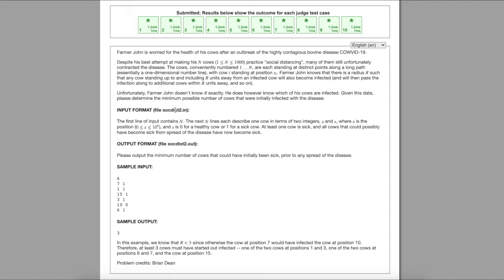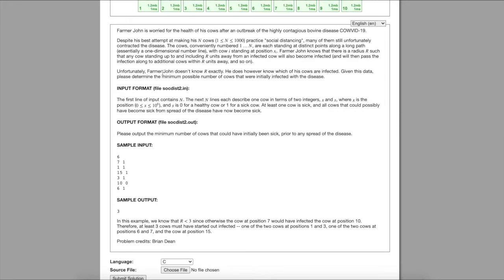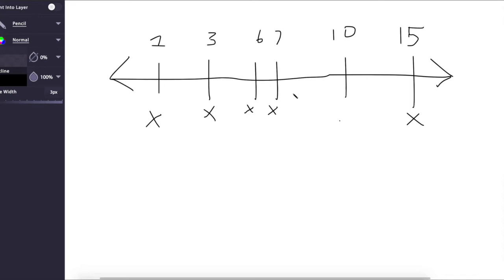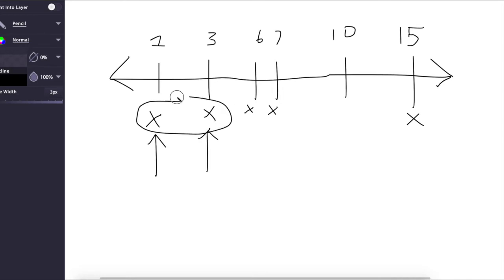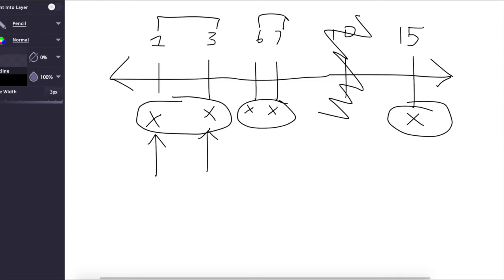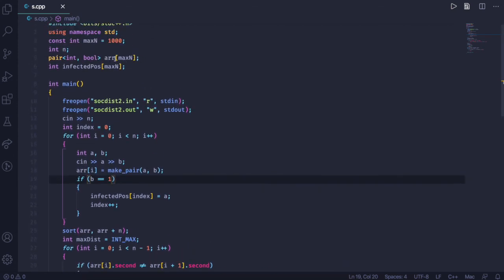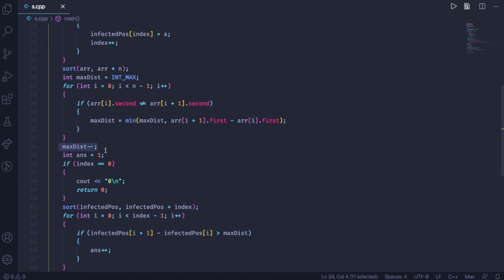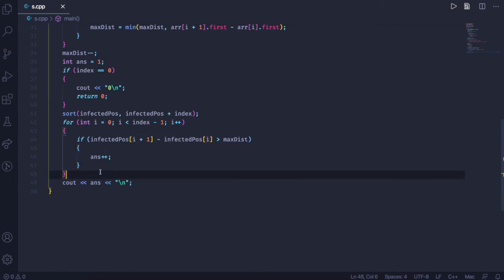USACO US Open 2020 Bronze Problem 2 : Social Distancing II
In this video, we discussed the solution to the USACO US Open 2020 Bronze Division Problem 2: Social Distancing II.

Before watching the video, try to solve the problem on your own

Looking to learn how to code apps, games, and websites for free?